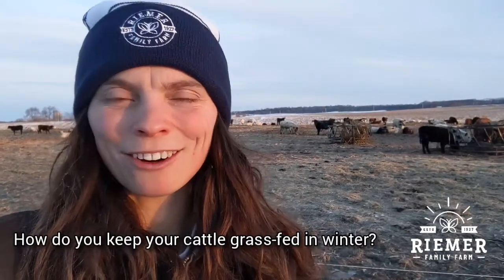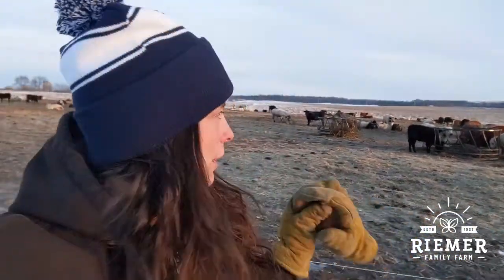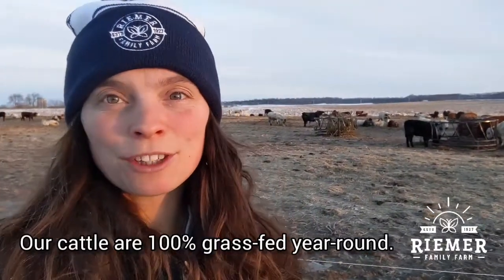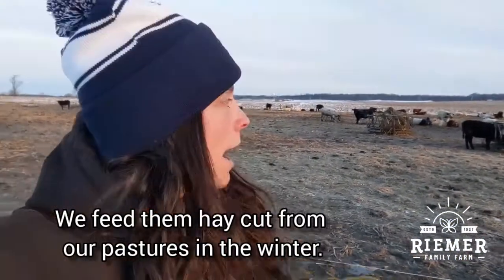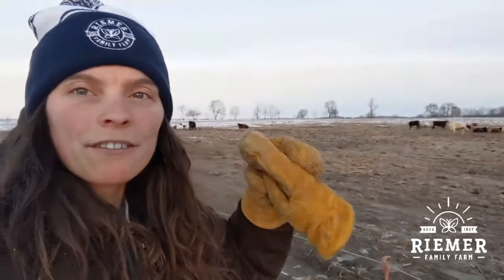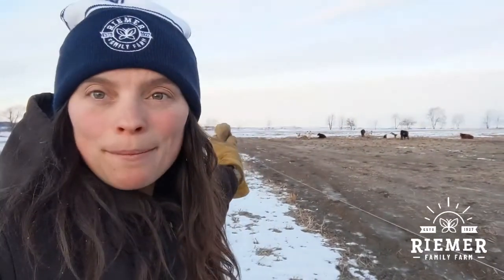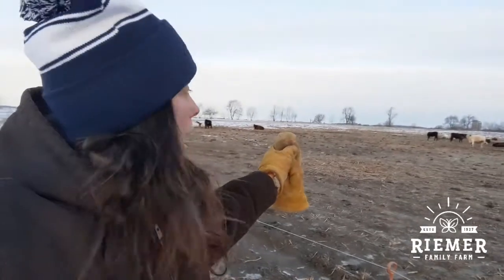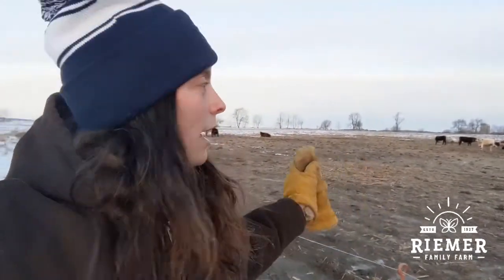How we raise grass-fed beef in winter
See how we raise high quality 100% grass-fed beef cattle in the winter on our regenerative family farm in Wisconsin.